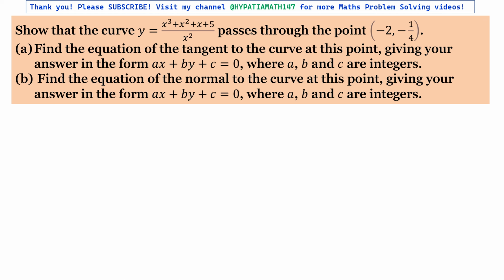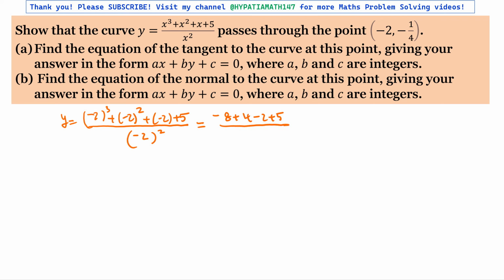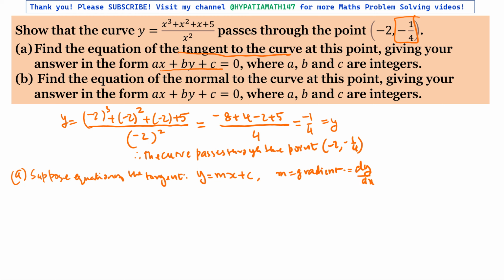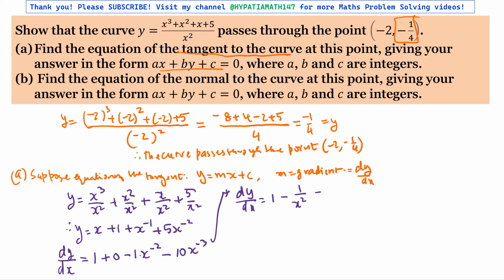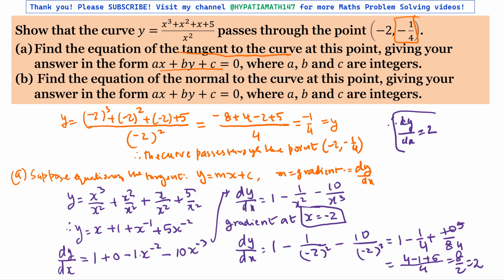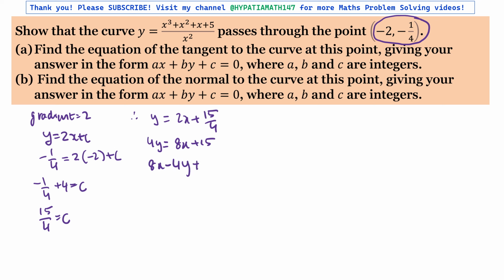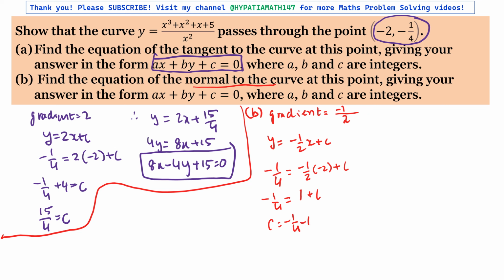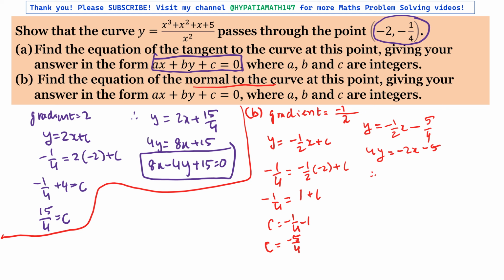Equation of Tangent to the Curve | Equation of Normal | Differentiation | KS5 Maths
Show that the curve 𝑦=(𝑥^3+𝑥^2+𝑥+5)/𝑥^2  passes through the point (−2,−1/4).
Find the equation of the tangent to the curve at this point, giving your answer in the form 𝑎𝑥+𝑏𝑦+𝑐=0, where 𝑎, 𝑏 and 𝑐 are integers.
 Find the equation of the normal to the curve at this point, giving your answer in the form 𝑎𝑥+𝑏𝑦+𝑐=0, where 𝑎, 𝑏 and 𝑐 are integers